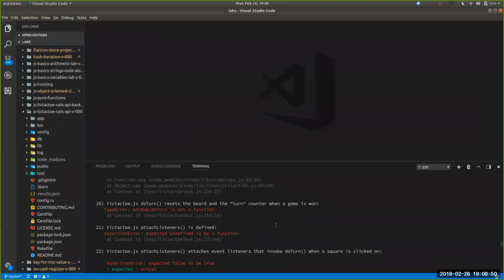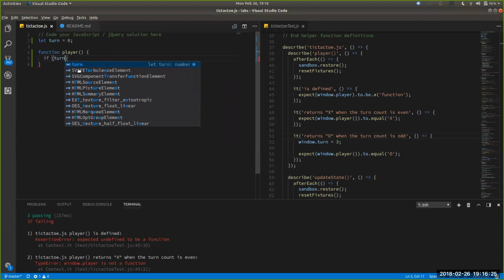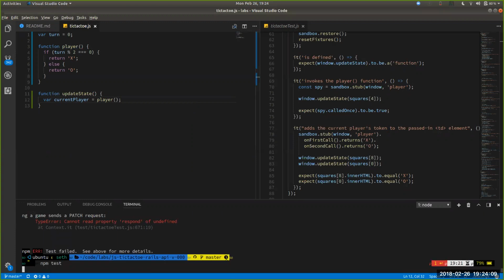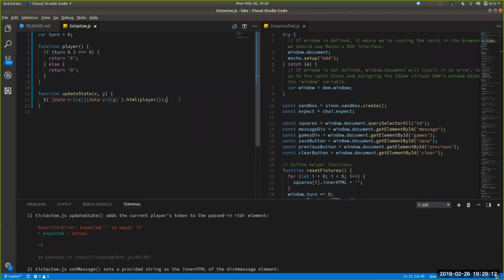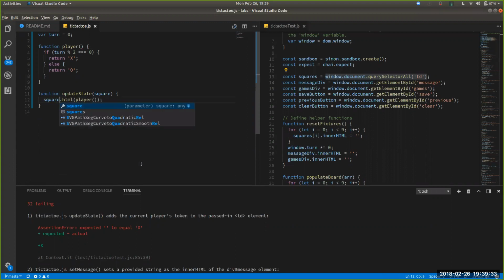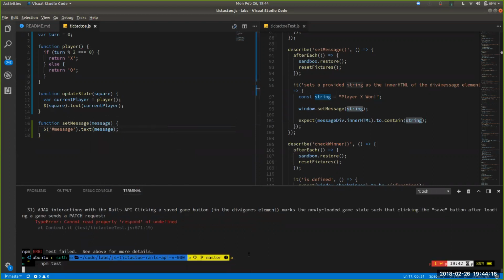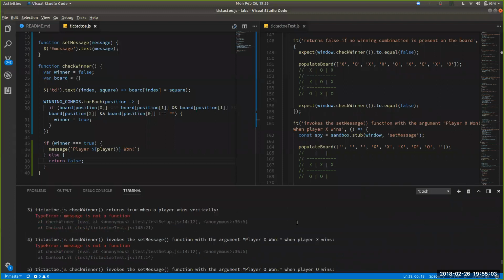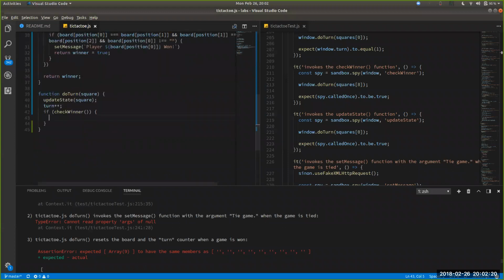JavaScript & jQuery Tic-Tac-Toe Front End - Part 1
Part one going through the jQuery Tic-Tac-Toe project front end requirements. Part of the Learn.co curriculum.